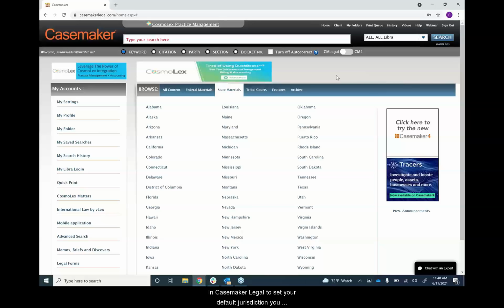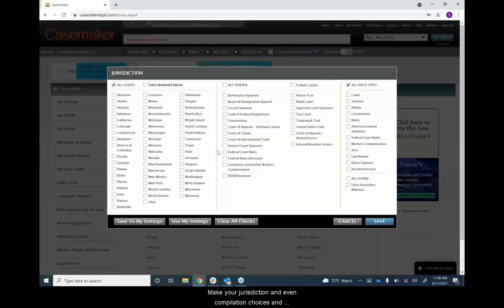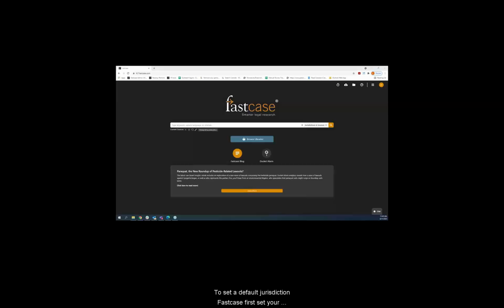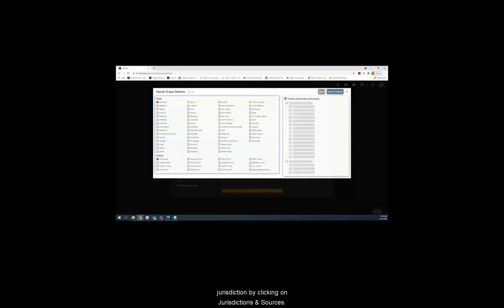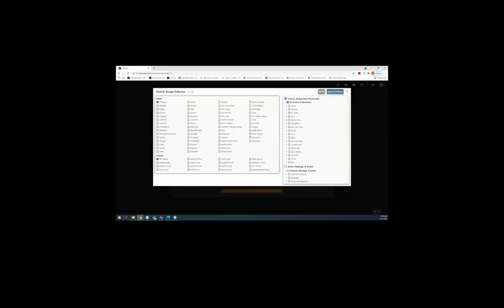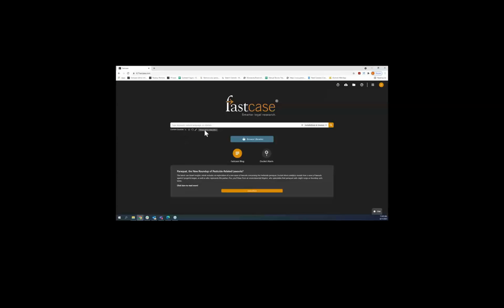Setting your default jurisdiction: Casemaker Legal to Fastcase